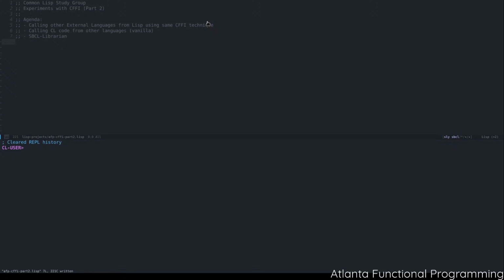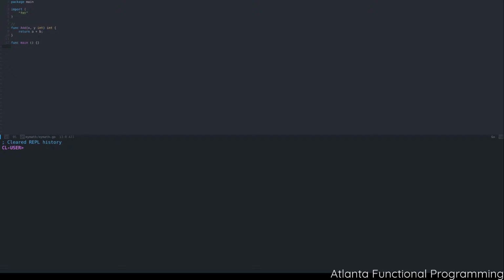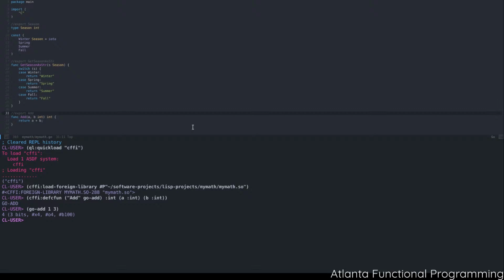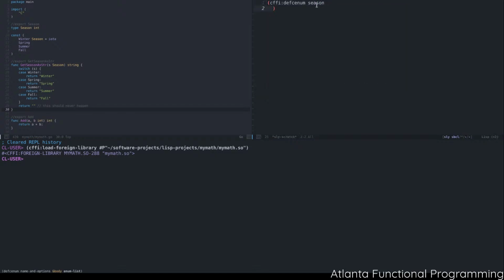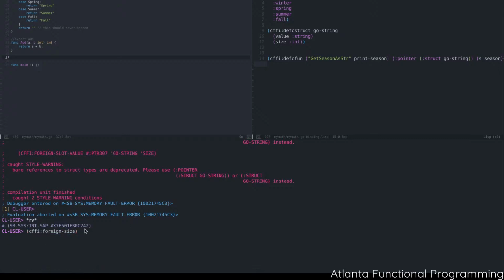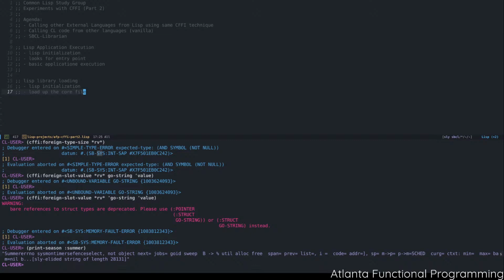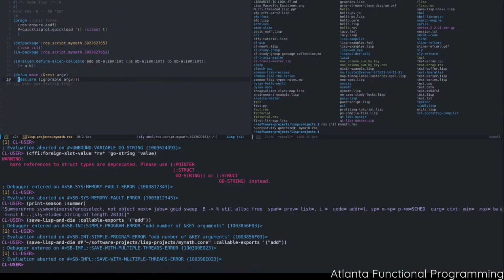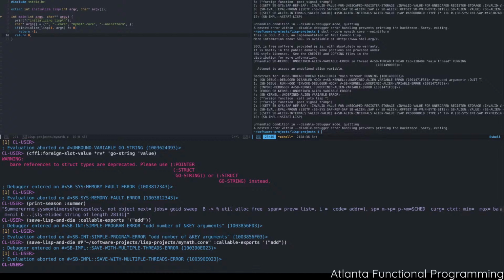Common Lisp Study Group: experiments with CFFI (Part 2)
In today's discussion, we're going to continue to play around with the CFFI and will explore the SBCL-Librarian package

CL Cookbook resouce on building dynamic libraries to use with C and Python using SBCL-Librarian: